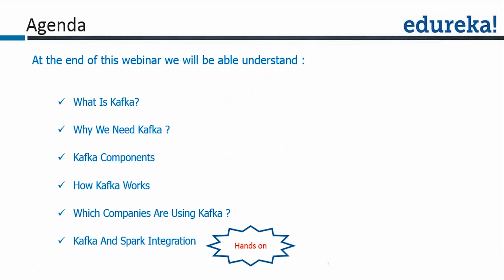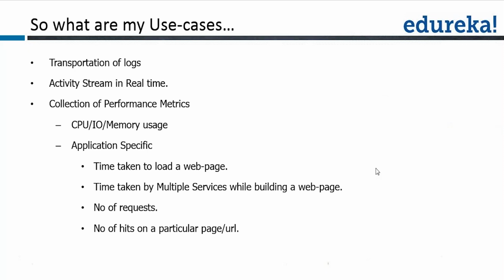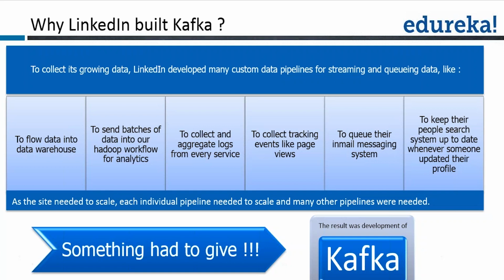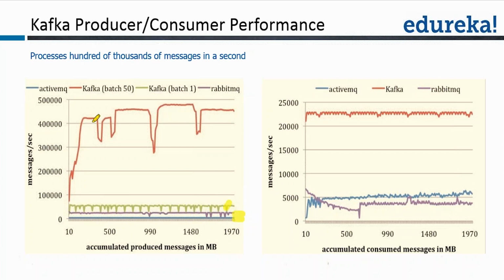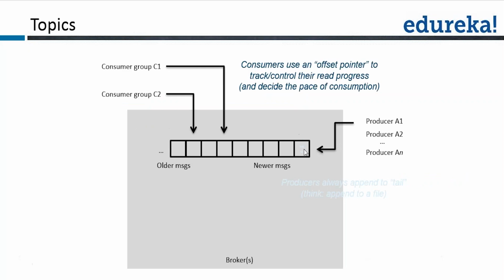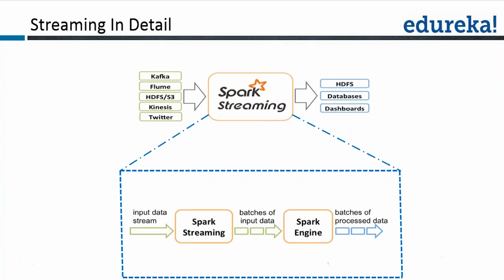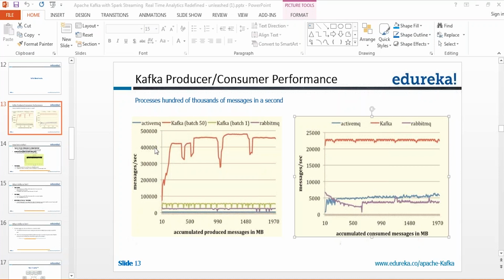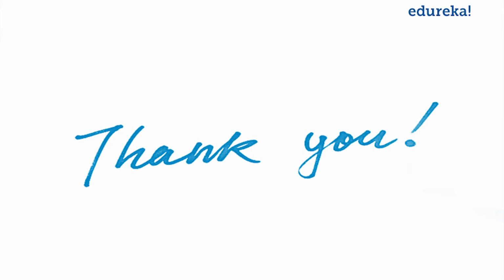Apache Kafka with Spark Streaming - Real Time Analytics Redefined | Edureka